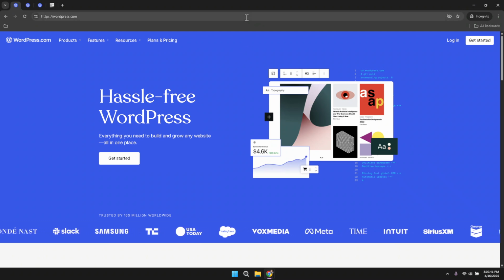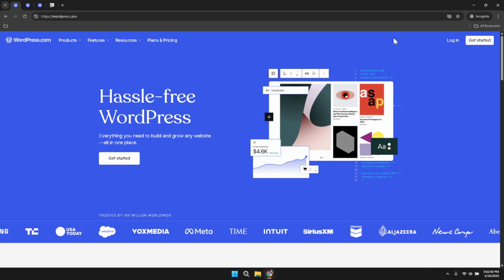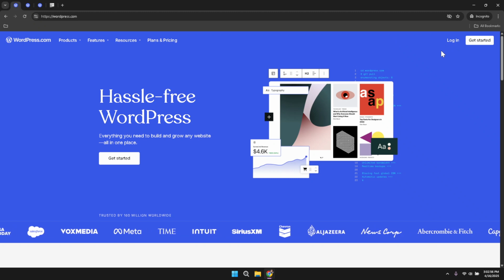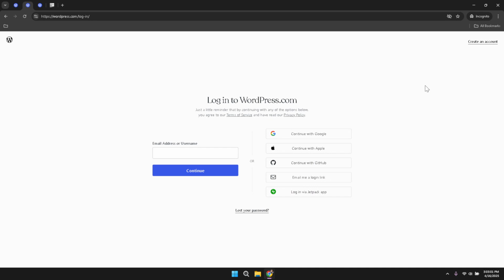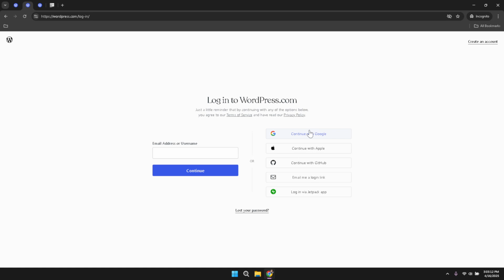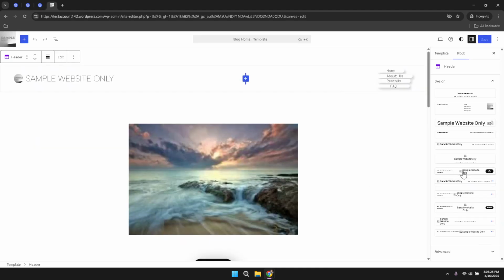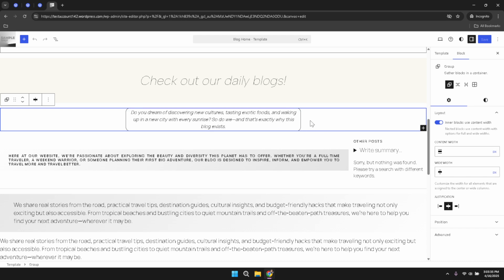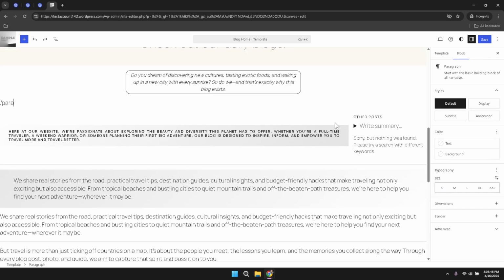How to Create a Line Break in Wordpress (Full 2025 Guide)